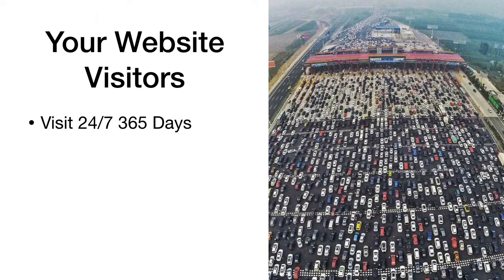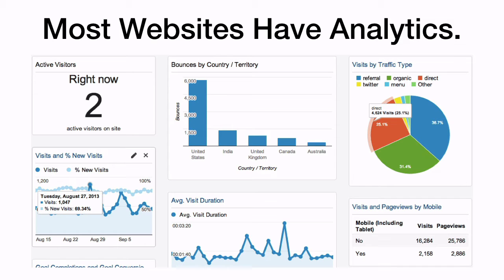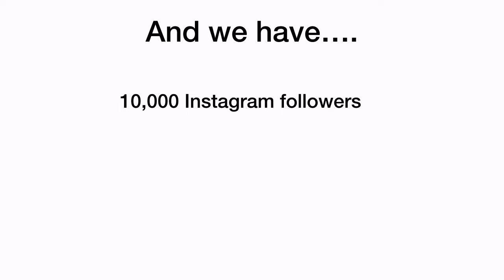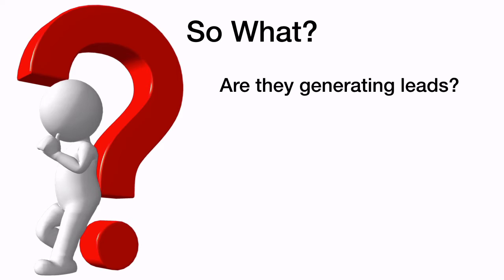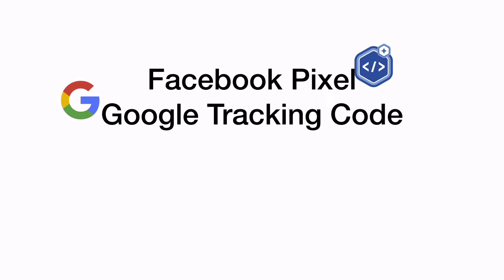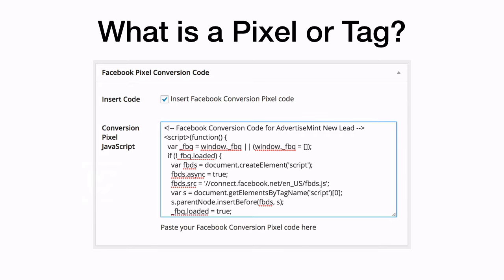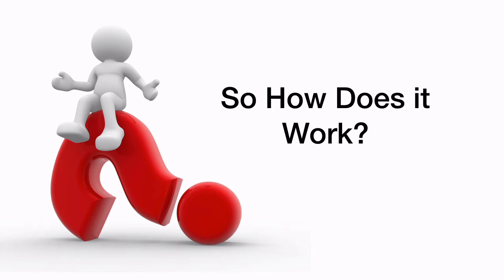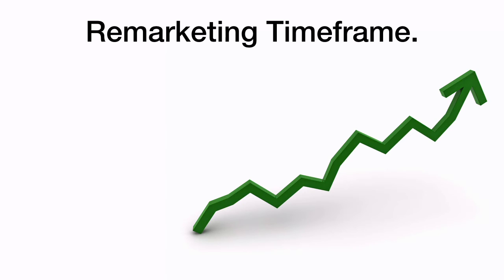Why Facebook Pixels Google Codes & Tags are So Important - Wordpress & Shopify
Facebook Pixel & the Google Tracking Code are super important for your website because of the great historic data that it can give you .

Google Keeps Data for 540 Days
YouTube Keeps Data for 540 Days
Facebook Keeps Pixel Data for 180 Days
Instagram Keeps Pixel Data for 180 Days
Bing Keeps Tag Data for 180 Days
Twitter Keeps Pixel Data for 90 Days.

So when the time comes for you to step up and do paid ads or just remarketing or retargeting using trackingpixels you can create awesome lookalike audiences and targeting segmentation based upon actual behaviours on your site and social media accounts.

This is Online Marketing Gold!!

if you need help with your pixel installation or any other retargeting/remarketing strategies.